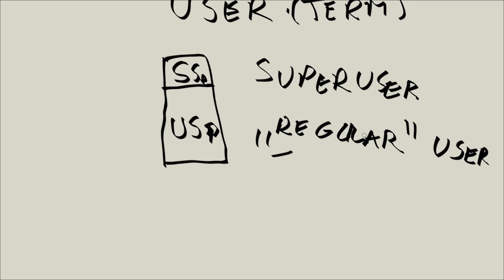Linux Tutorial Series - 10 - Recap